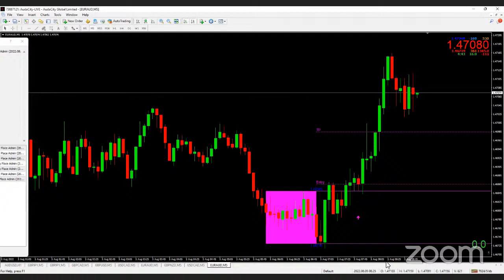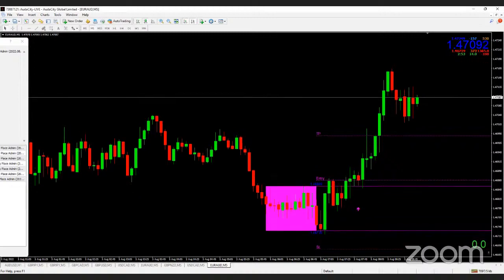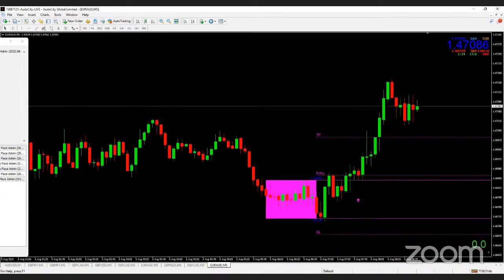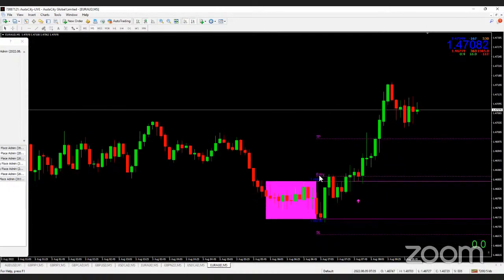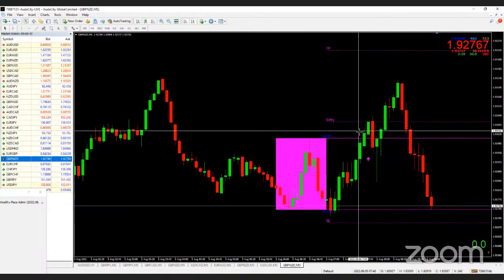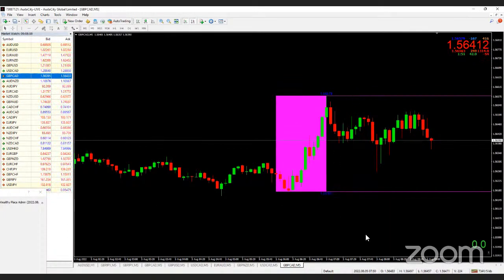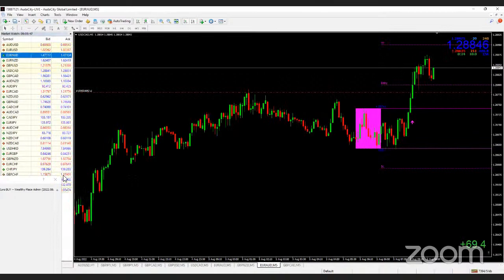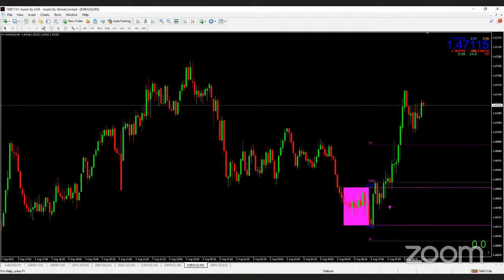The Wealthy Place indicator - Pairs, Entries, TPs and SLs